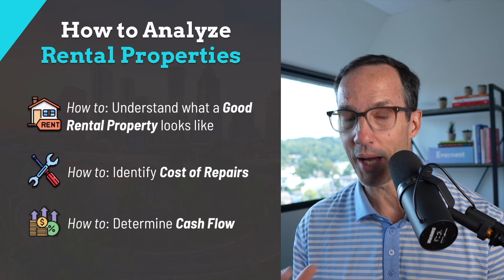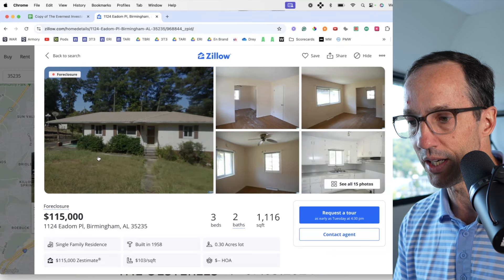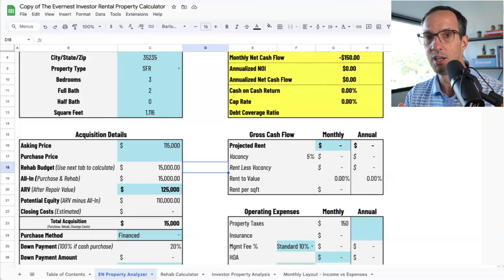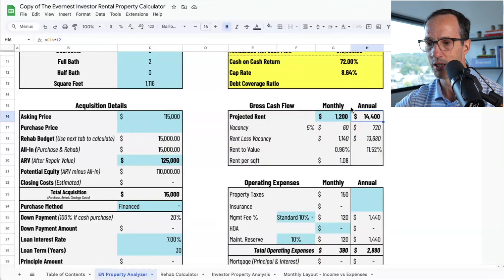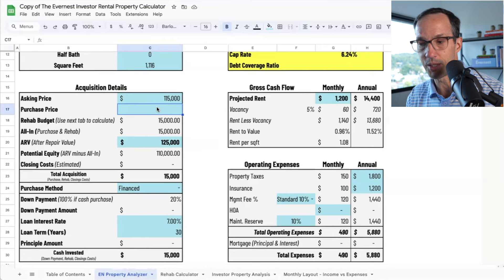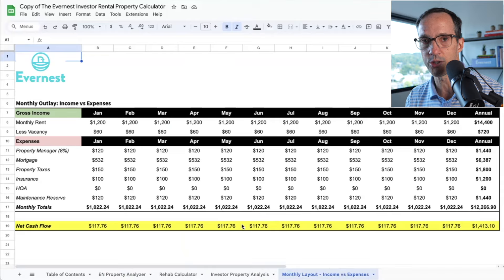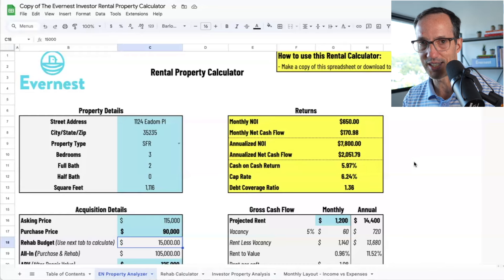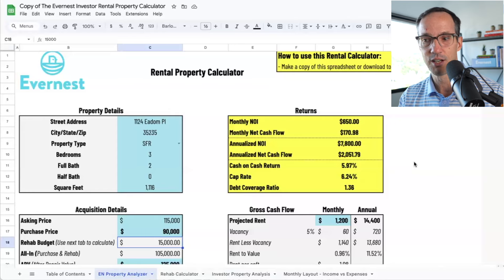How To Analyze A Rental Property For Beginners (Real Life Example)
In this video, I will show you how to analyze a rental property for beginners. I will analyze a real rental property step-by-step to show you exactly how to correctly analyze a rental property for a beginner investor. This real estate guide will give you all the information you need to determine if a rental property is a good investment and if the rental property I am analyzing is a good rental property for a beginner to buy.

🧑‍💼 Talk with an Investor Friendly Agent!

0:00 - How to Analyze a Rental Property
1:18 - Rental Property (Real Life Example)
2:26 - Analyzing the Rental Property
8:56 - Property Cash Flow
9:16 - Monthly Layout - Income vs Expenses
10:16 - Property Analysis over Time
11:40 - Rental Property Offer